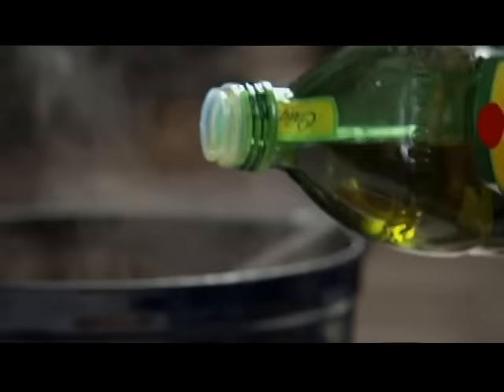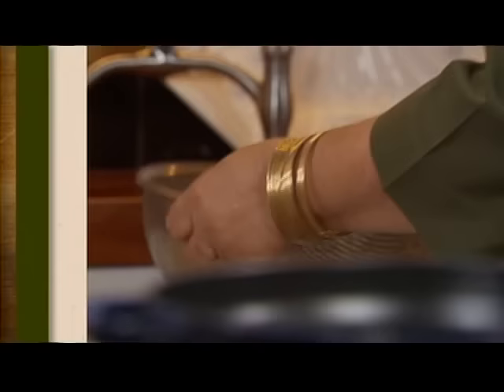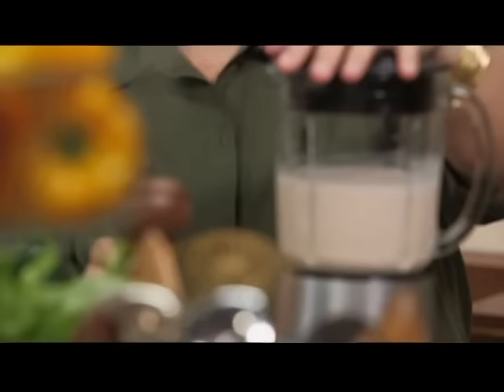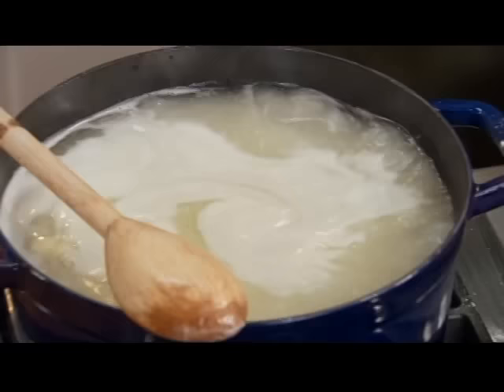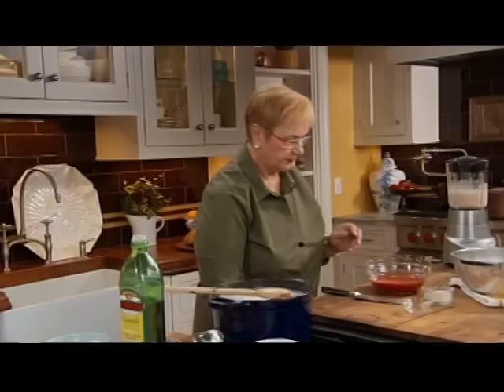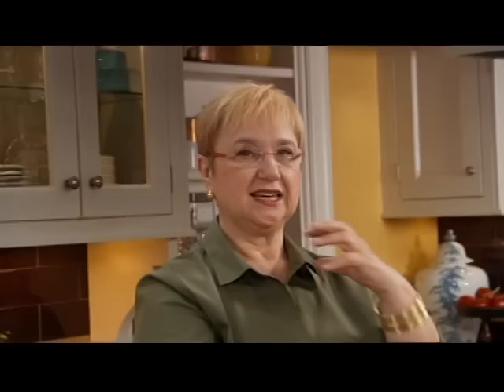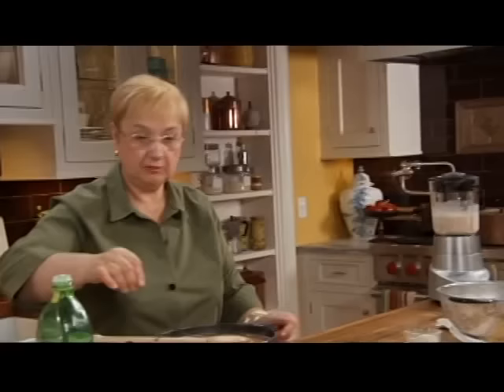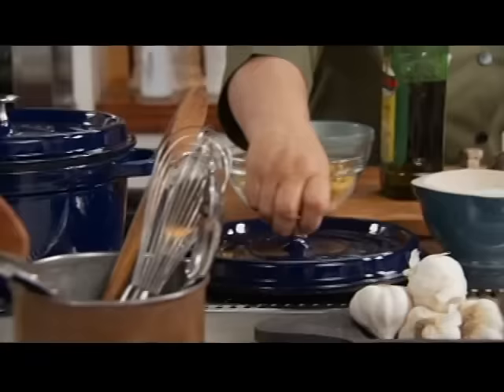Pasta e Fagioli Recipe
I prepare a quick Pasta and Beans Soup that takes just 30 minutes to make, instead of 3 hours when using the traditional recipe.